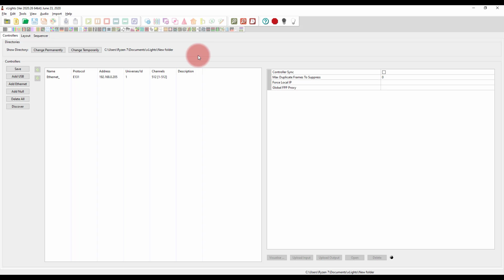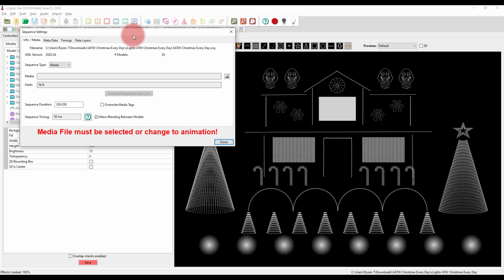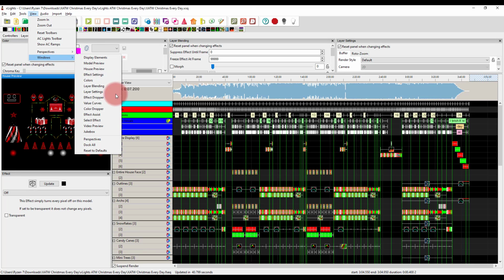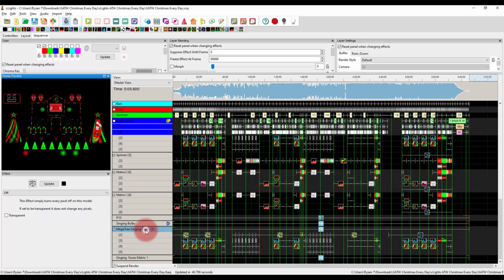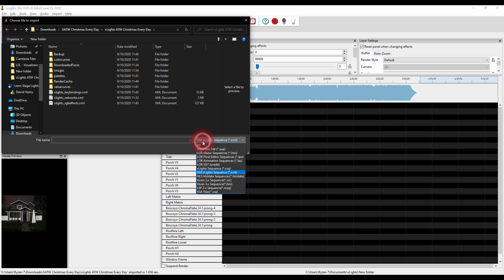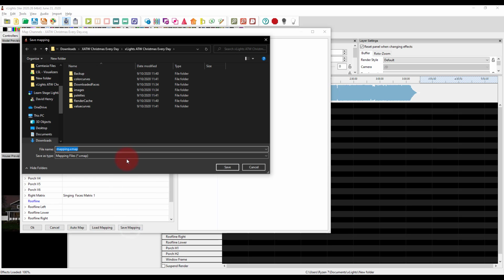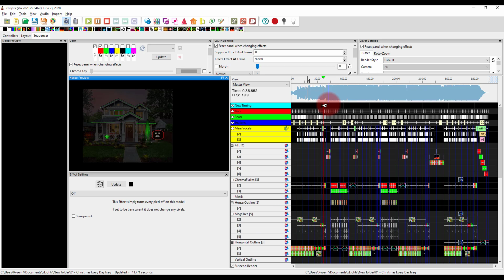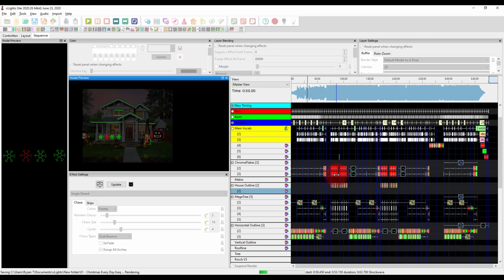How to Map "xLights Around the World" to Your Display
In this video, learn how to import sequences from another display into yours - and learn about XLATW!

0:00 - Introduction
0:19 - About xLights Project
0:56 - Setup and Downloading the Music
3:19 - Reviewing the Sequence Template
4:42 - Building Your Own Sequence
8:40 - Tweaking the Sequence
10:11 - Wrap Up